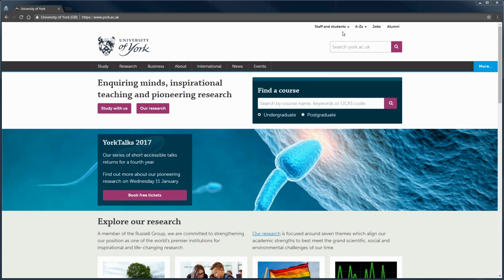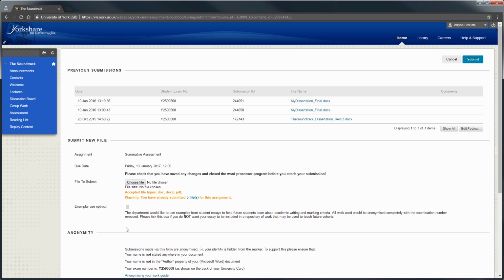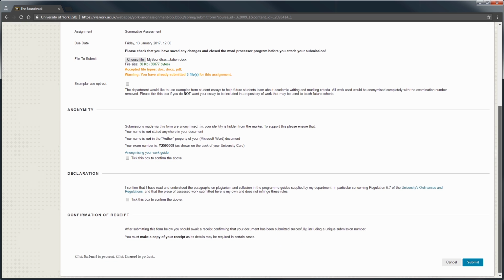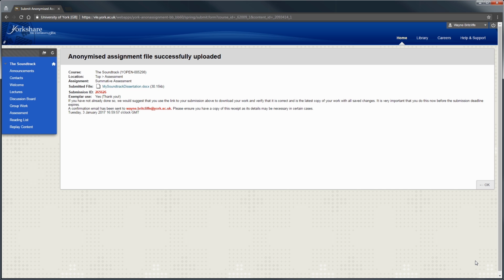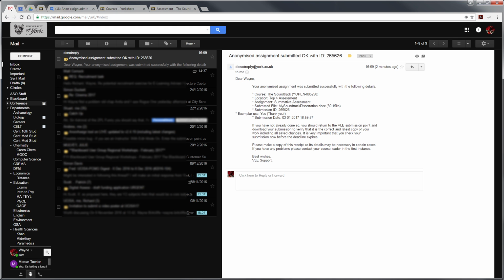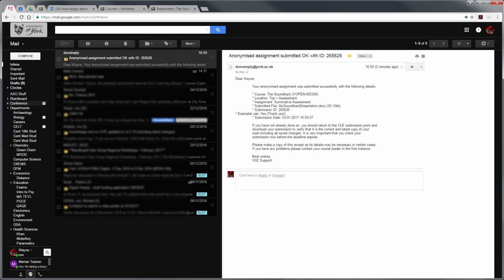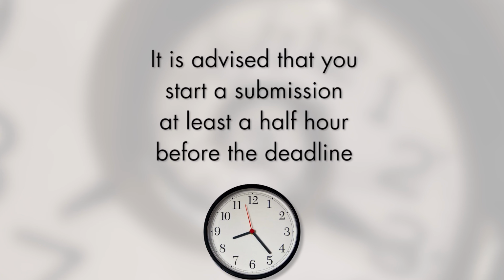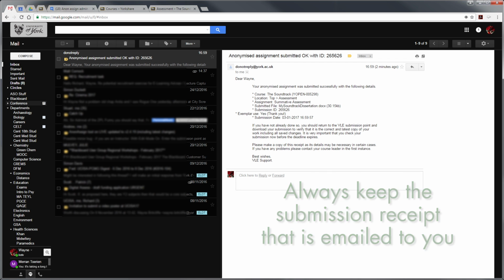OUT OF DATE - SEE VIDEO DESCRIPTION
Using Anonymous Assignment Submission Points in Yorkshare (the VLE)